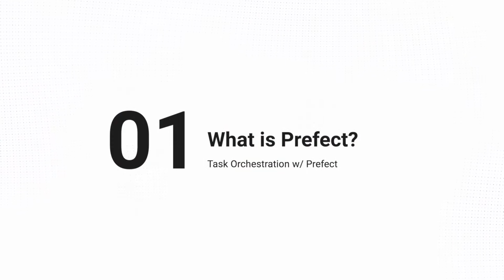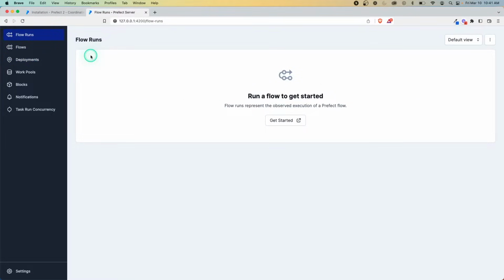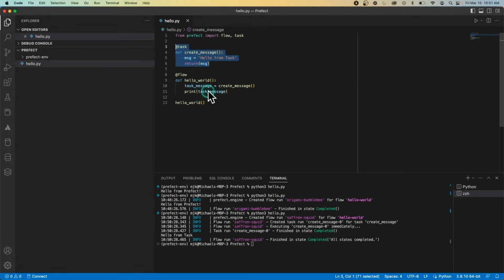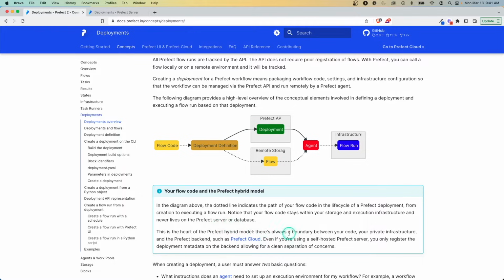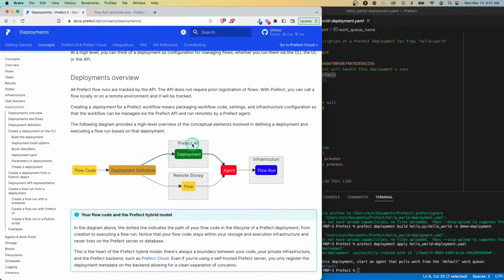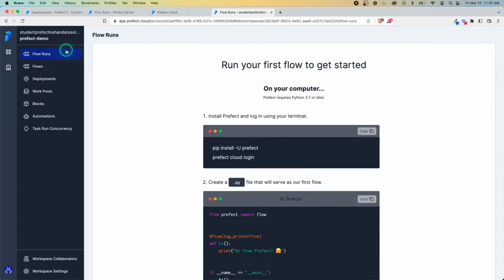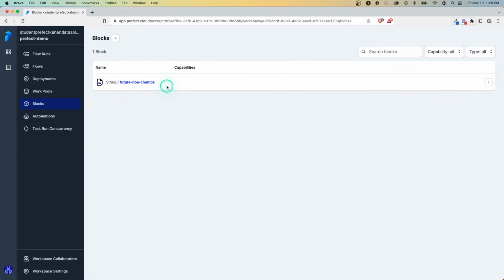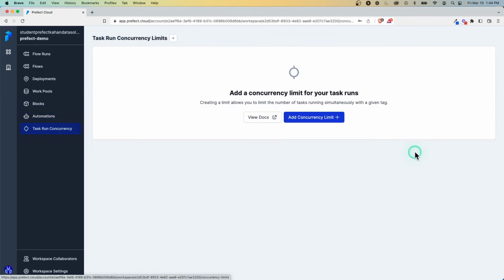Getting Started with Prefect | Task Orchestration & Data Workflows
A big challenge for many data teams is orchestrating all of the tools within their data stack.

Fortunately, there are tools designed to address this exact issue (task orchestration) and make our lives as data engineers easier.

So in today's video, I want to show you how to use a great open-source task orchestration tool called Prefect that you can use to orchestrate and monitor your entire stack from a single location.

It has a great UI, is designed with data tools in mind and only requires basic Python knowledge to get started.

By the end of this video you'll understand what Prefect is all about and how you can start using it in your own data stack.

Timestamps:
00:00 - Intro
00:44 - What is Prefect?
02:32 - Install Prefect
04:48 - Create a Python Script
06:44 - Add a flow
07:42 - Add a task
08:45 - Add a subflow
09:49 - Intro to Deployments
12:03 - Create a Deployment
15:17 - Start an Agent
16:48 - Use Prefect Cloud
20:25 - Using Blocks
23:09 - Version Control & Storage w/ GitHub
26:07 - Automations & Task Concurrency